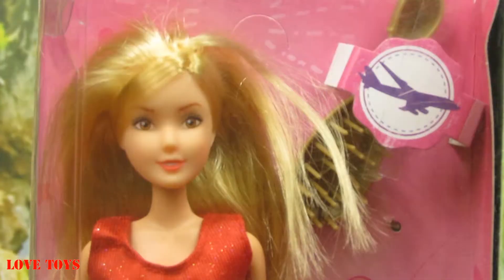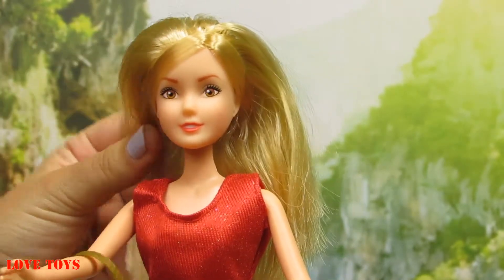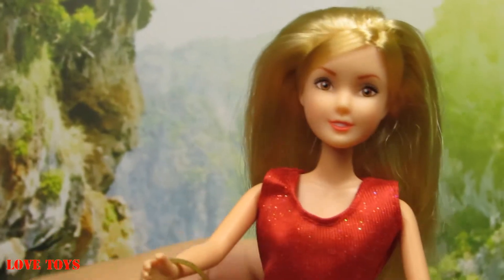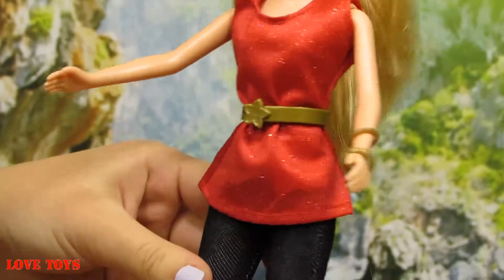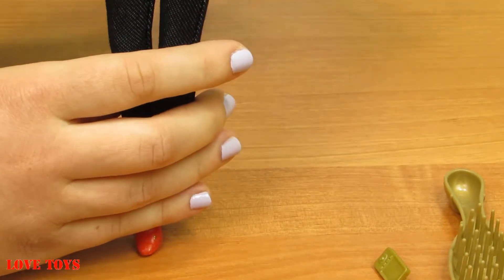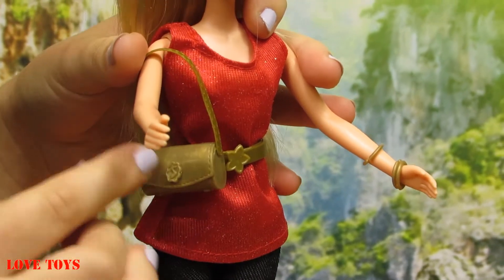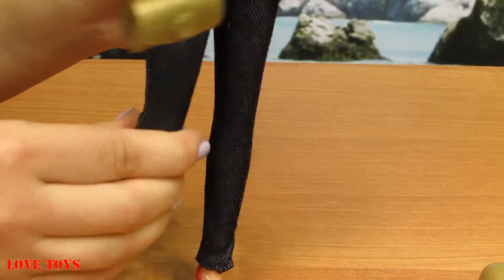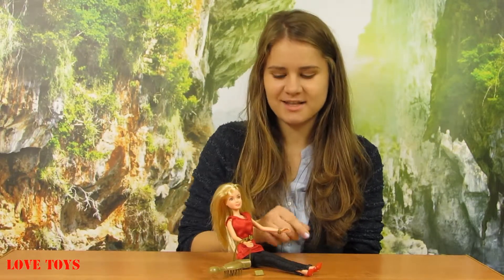Ludmila Doll - Disney Violetta - Simba - 5739532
Violetta. Disney. Grinning Ludmila Ludmila is Diva Disney series, Violetta. We have much to envy and Violetta is a lying ms group. Now comes the grin, do not stay without it!